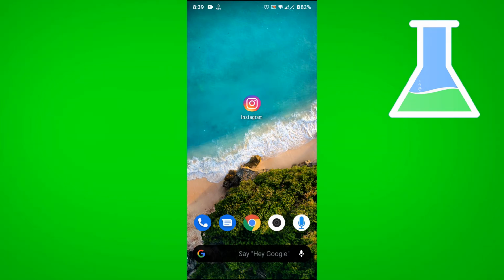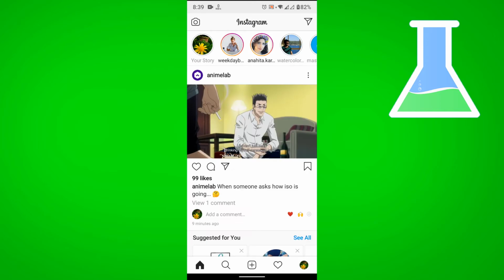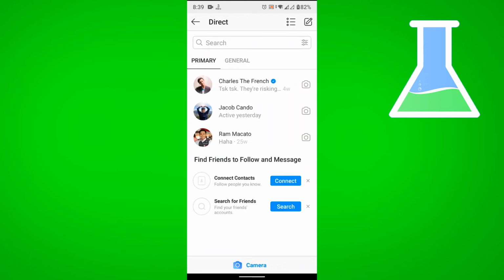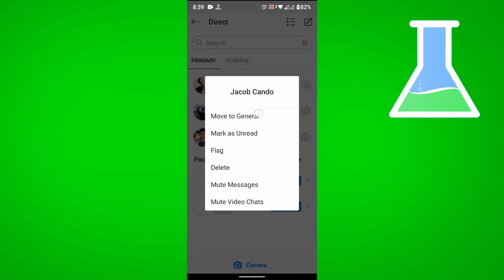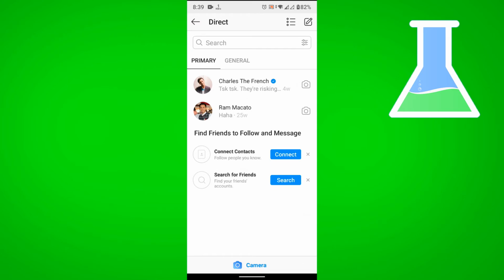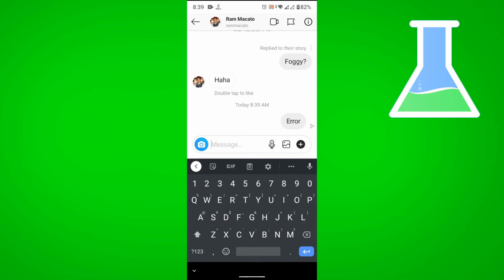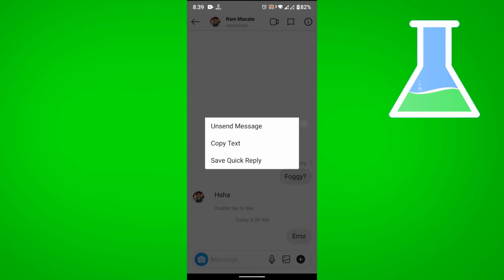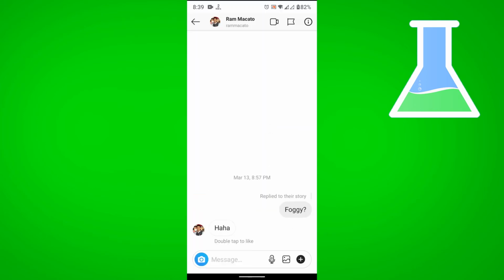How to Delete Instagram DM Messages! - Quick & Easy!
How to Delete Instagram DM Messages

In this video I show you how you can delete instagram DM messages. This is a simple step by step tutorial that shows you exactly how you can delete an Instagram message on your phone.